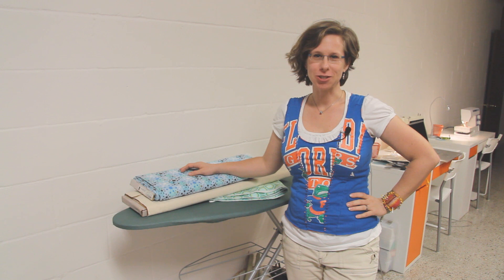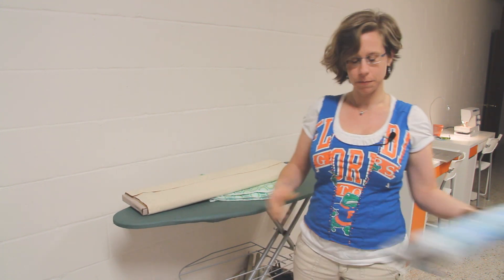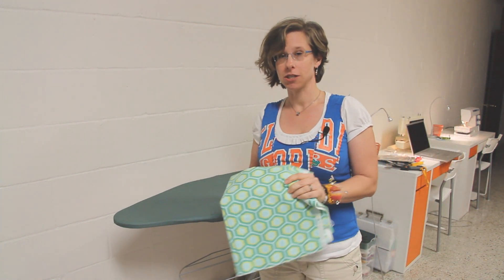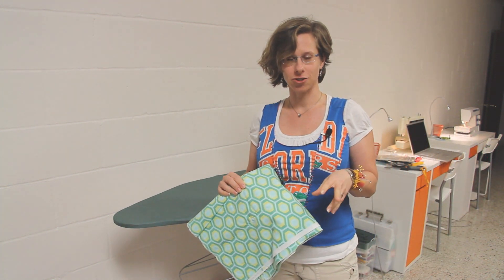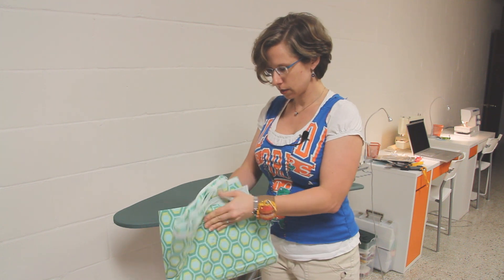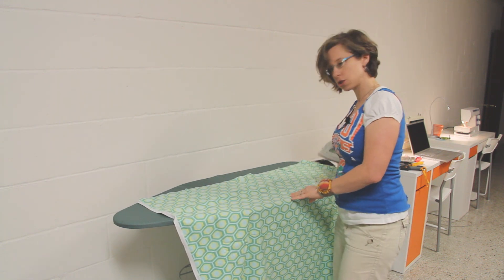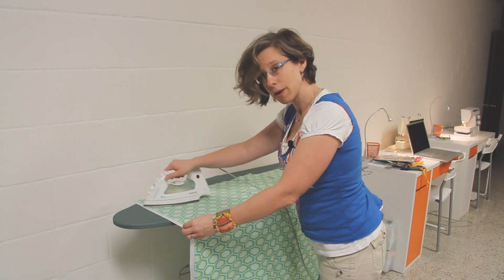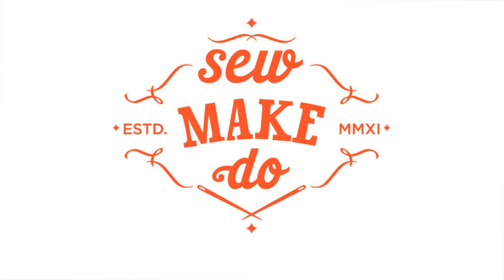Learn to Sew: How to Prepare Your Fabric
Before you actually fire up your sewing machine, it's important to get your fabric ready. In this short video I go over a few must-dos for preparing your fabric.